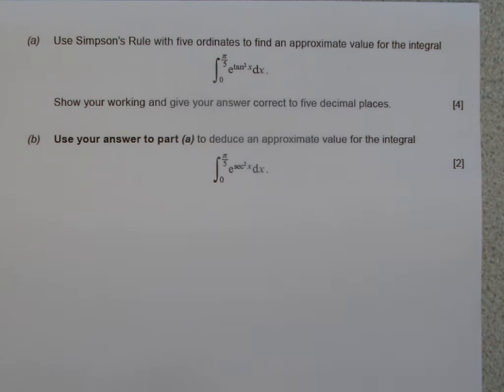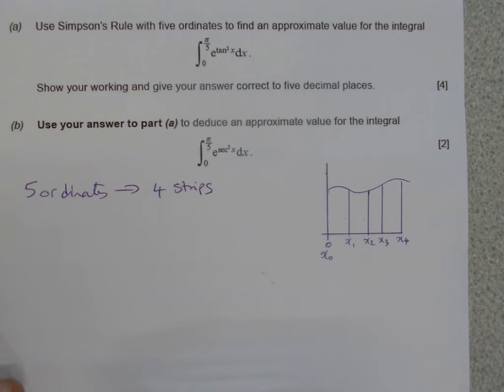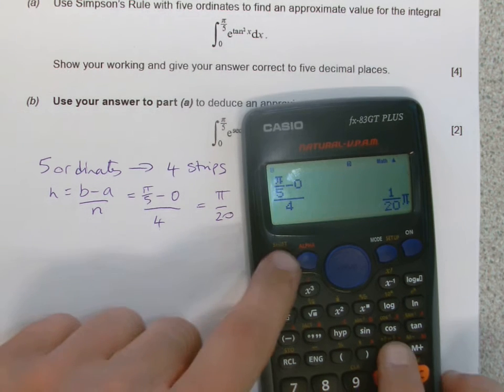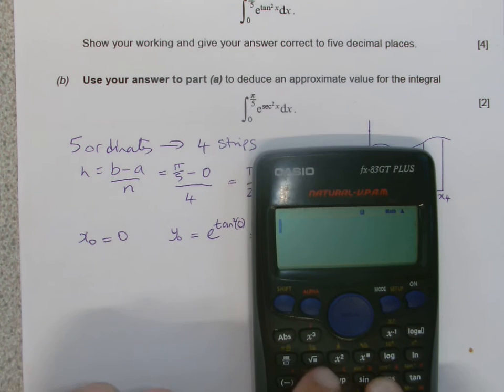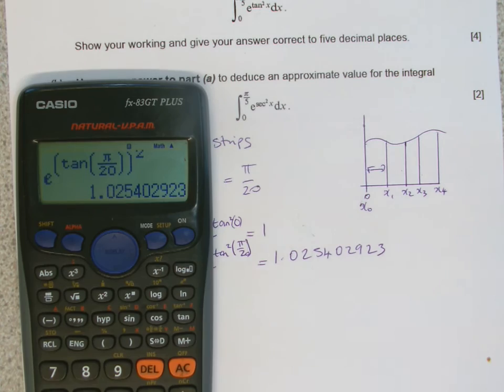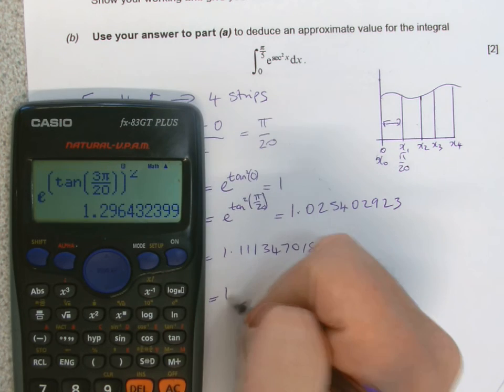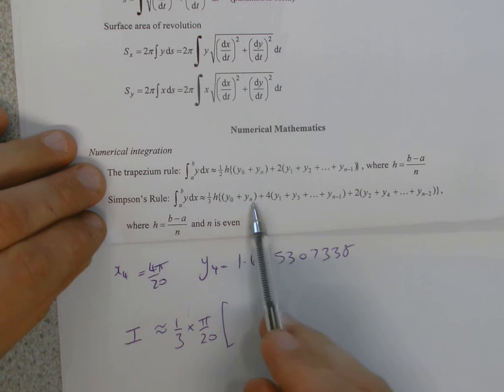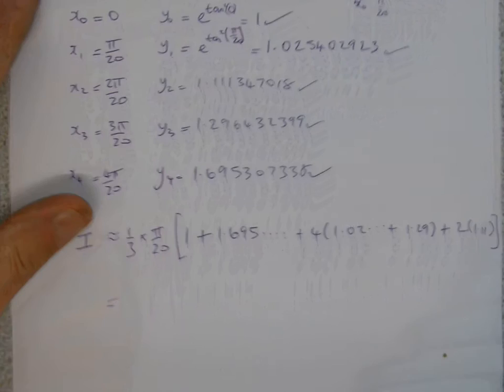SIMPSONS RULE Q1a